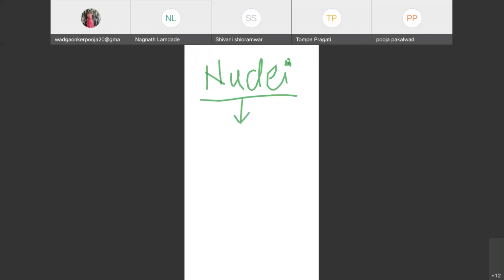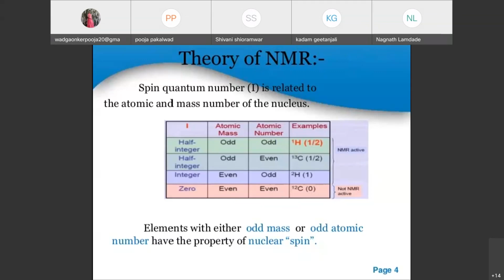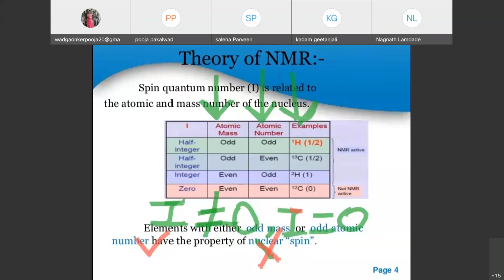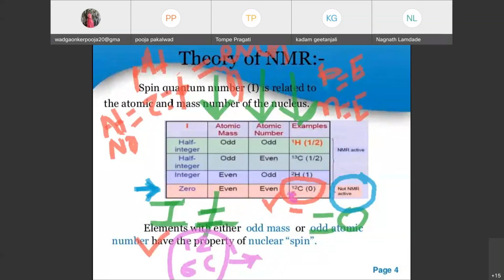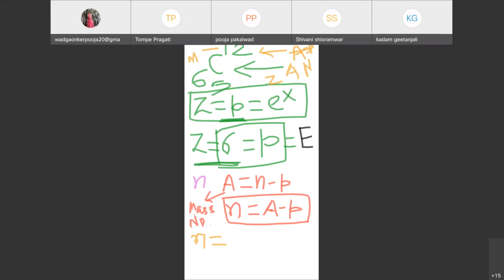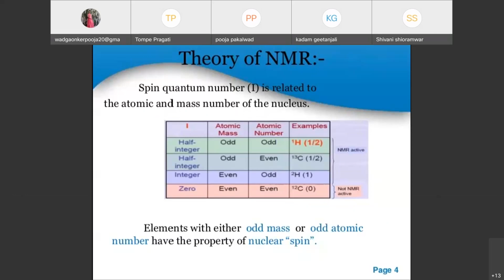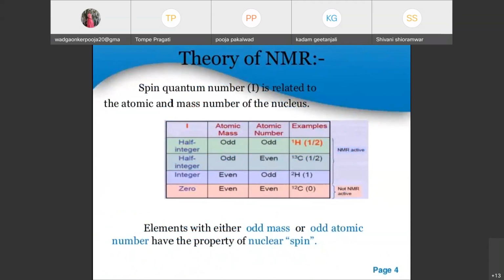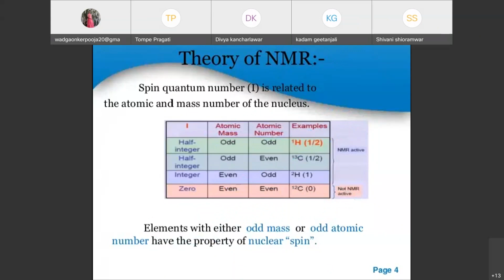NMR CLASS4 -NMR Active inactive nuclei .by Pooja Wadgaonkar.